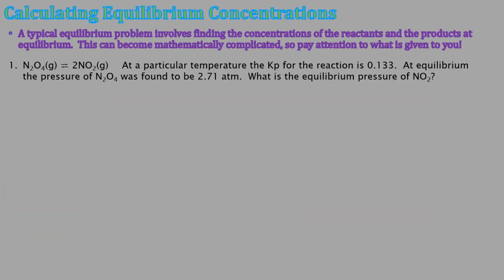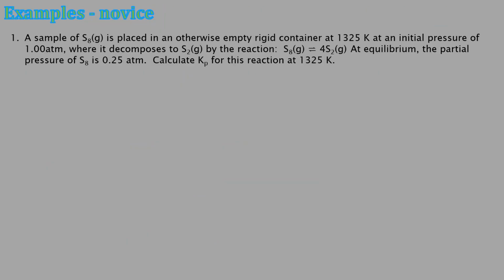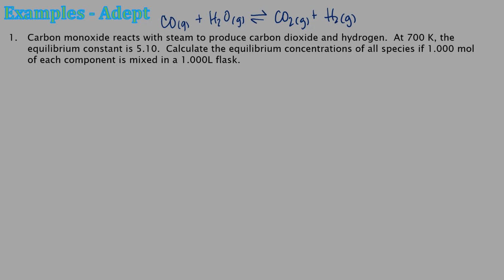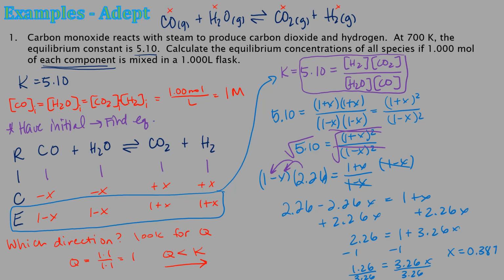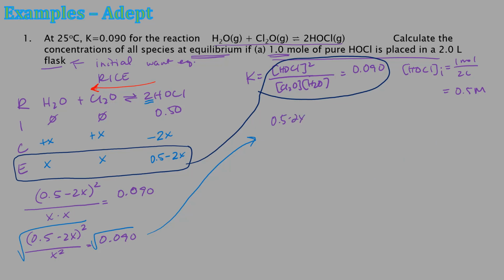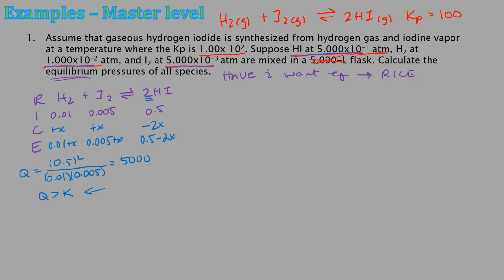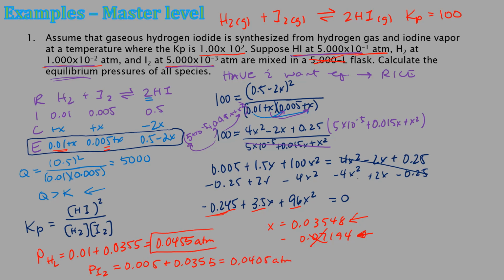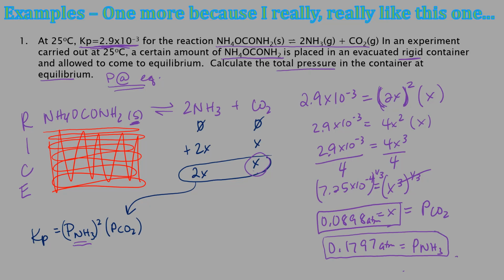7.5-Calculating Equilibrium Concentrations (RICE)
Using RICE (ICE) tables to calculate the concentrations at equilibrium